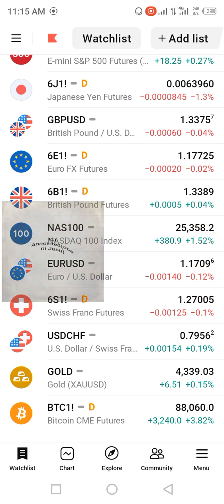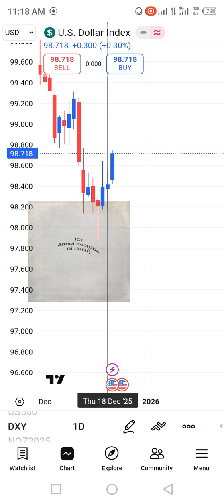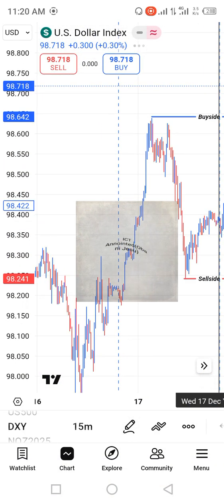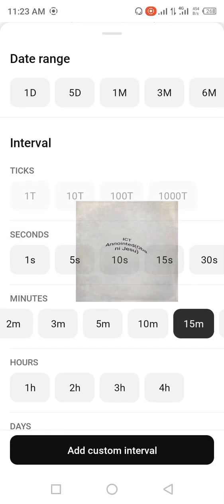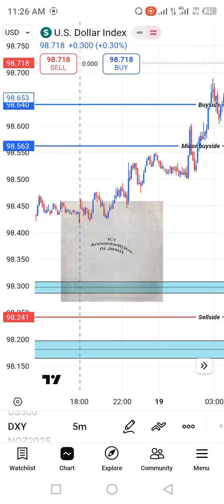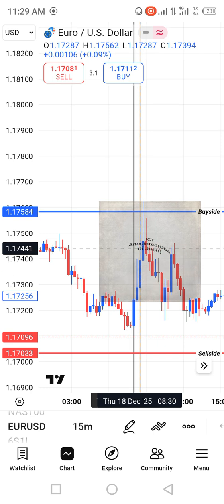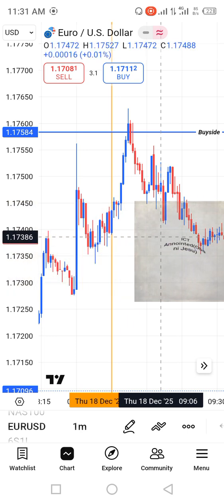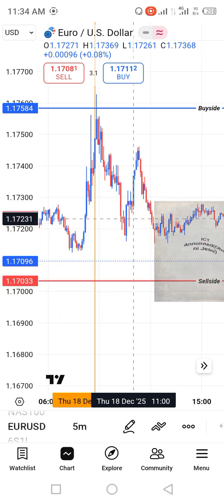CPI news release market review(for educational purpose only).